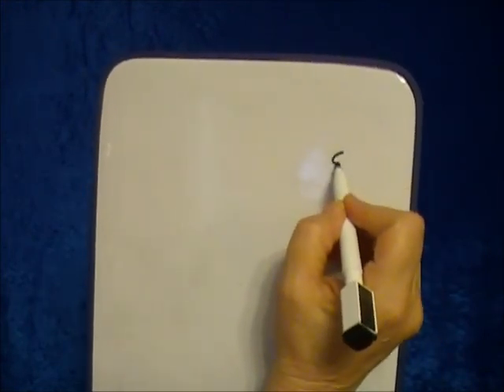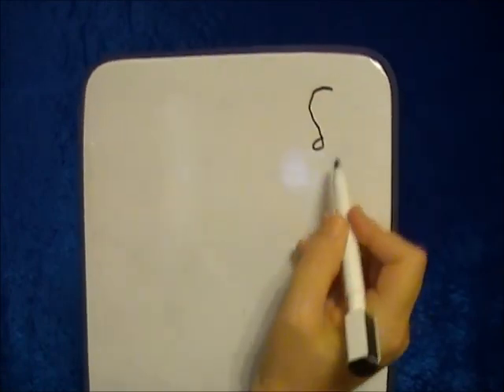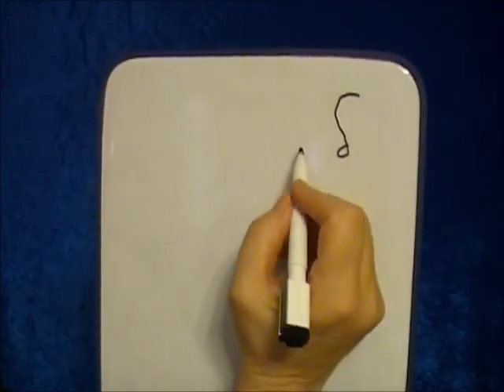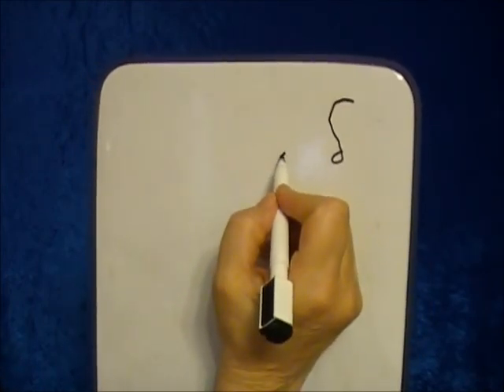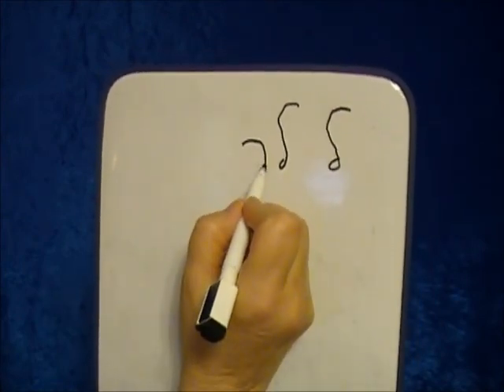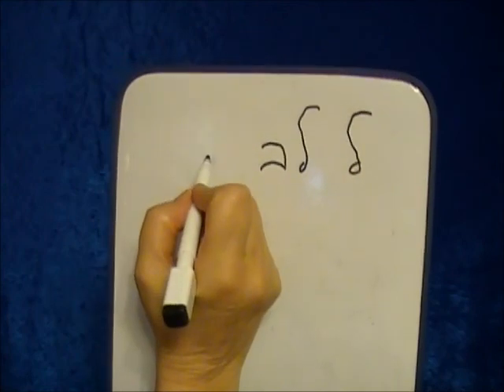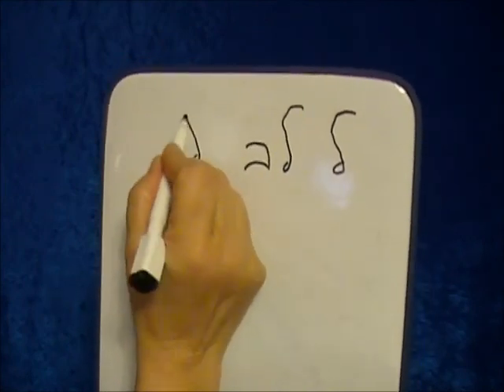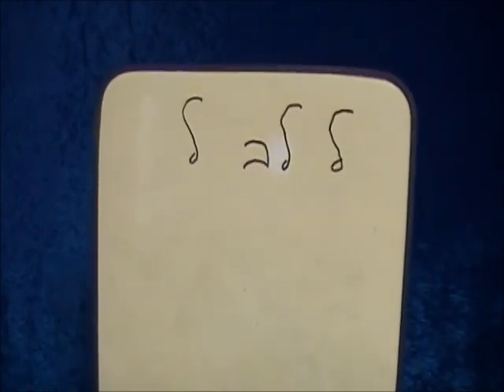Lamed to the rescue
The use of the Hebrew letter lamed